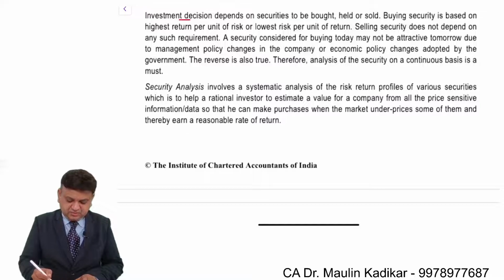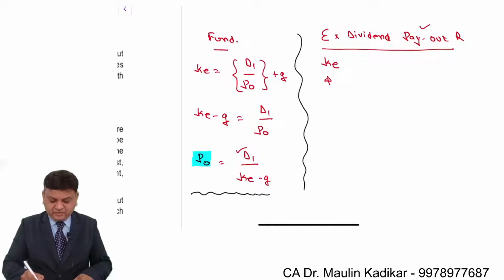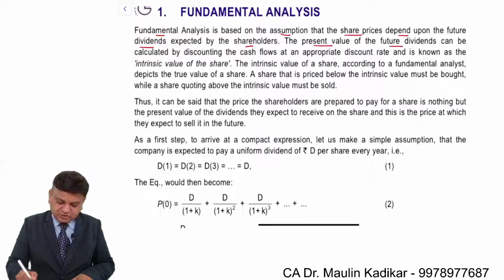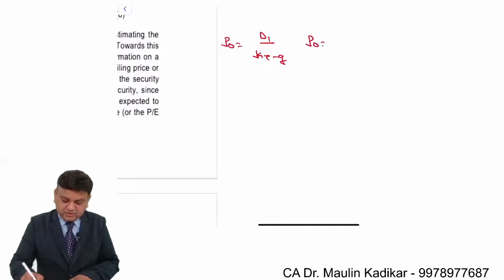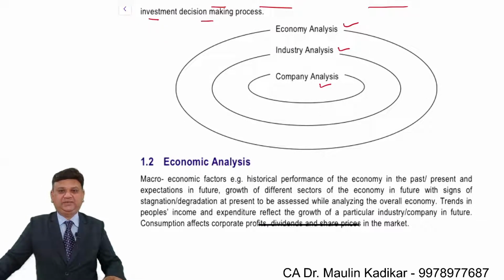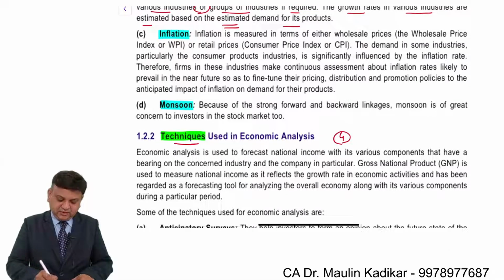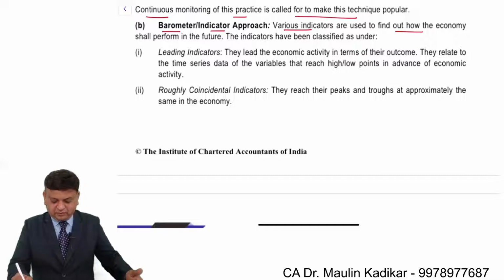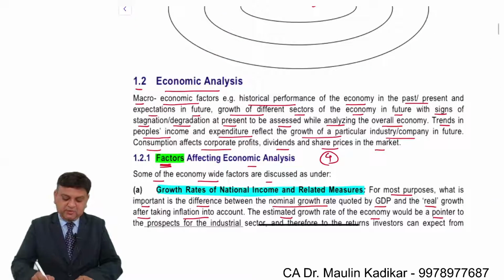Concept of Portfolio Management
Module Theory Part 1